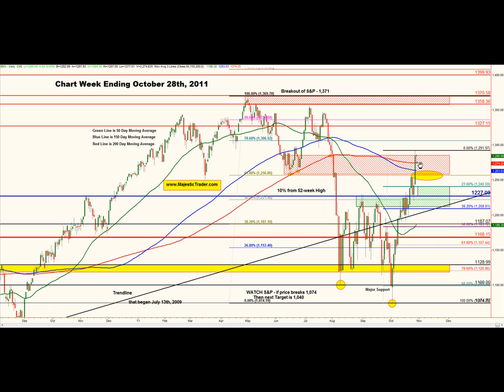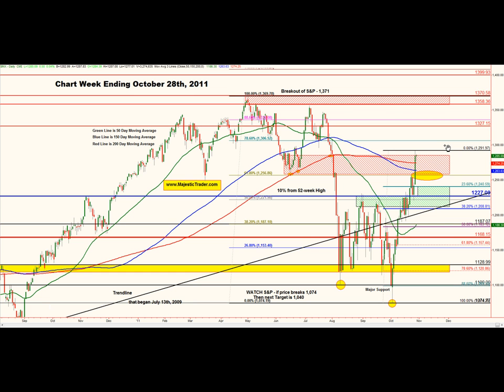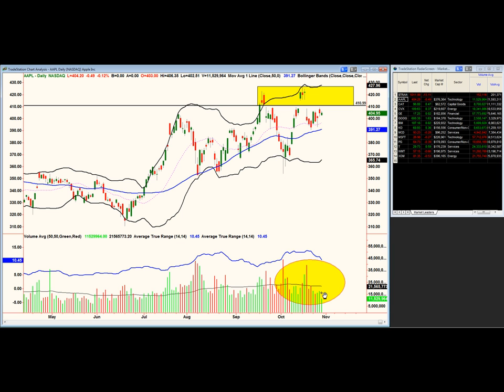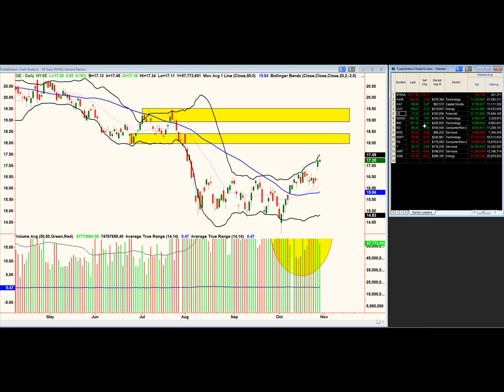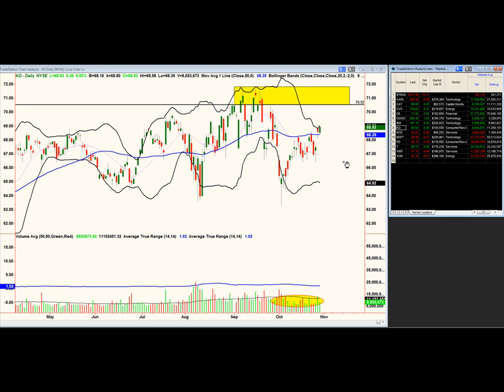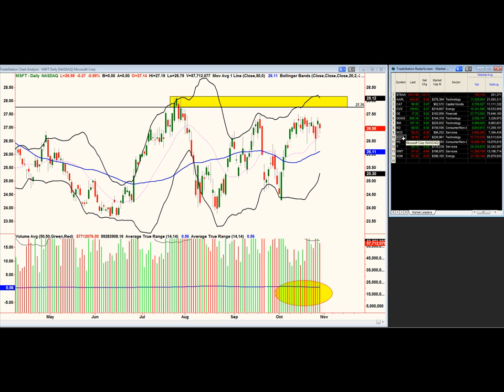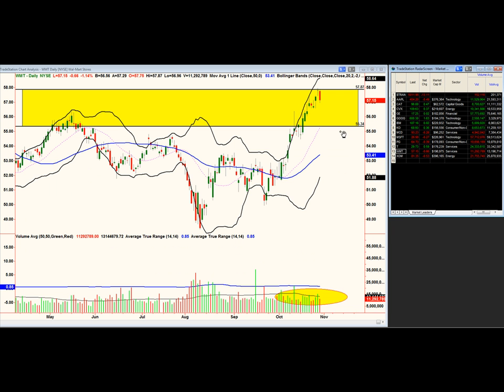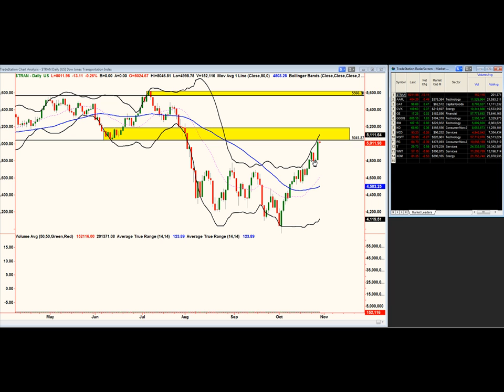S&P 500 Weekly Video Oct 31,2011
S&P 500(Standard & Poors) Weekly Analysis Video
by Ronald Lang, Senior Partner